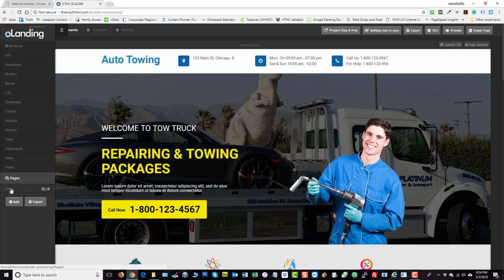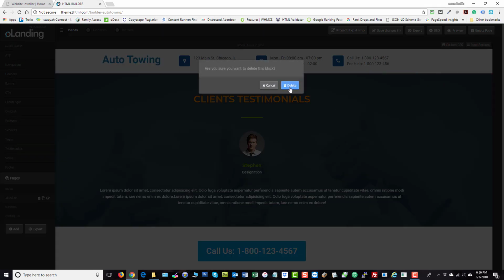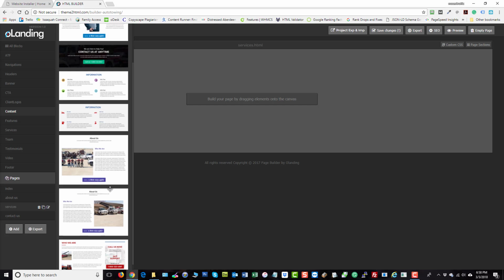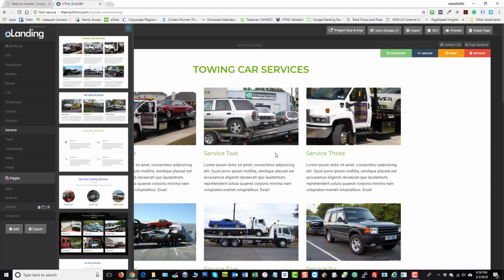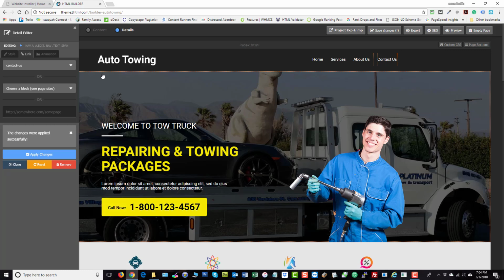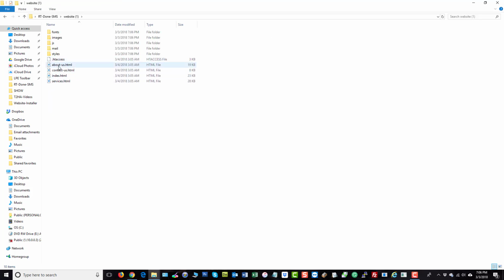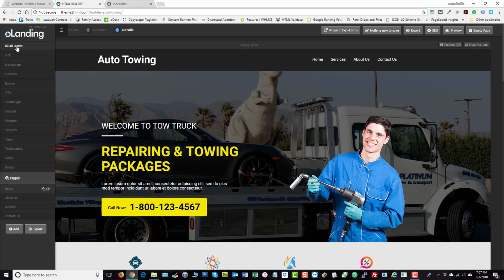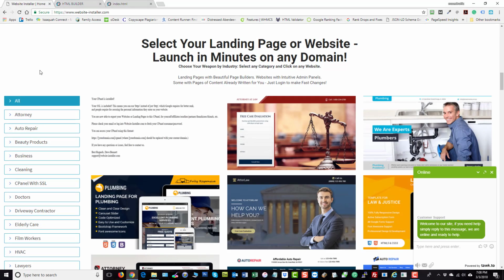13 - LP Create Multiple Pages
- Video Training (Landing Pages with Page Builder)